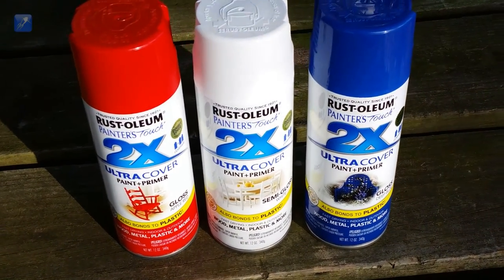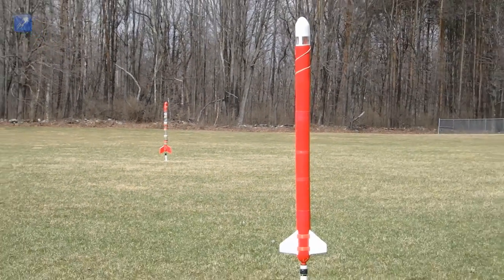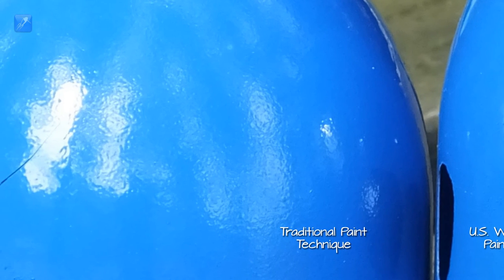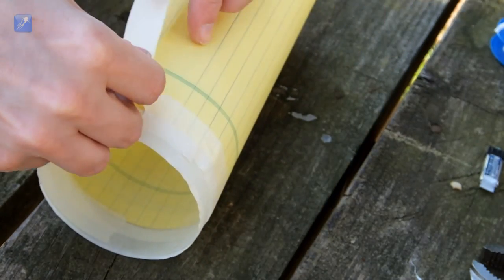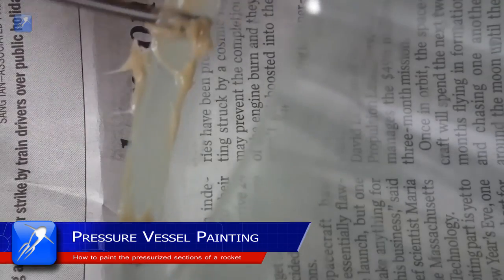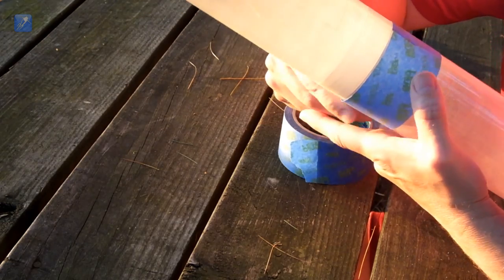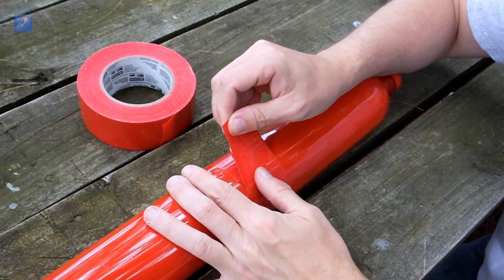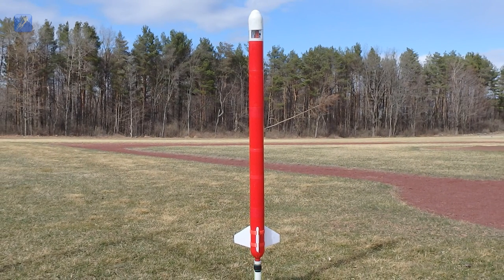How to Paint a Water Rocket Flawlessly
In this week's video, we will show you a method for painting water rockets we have been using for a while and getting fantastic results that are much better looking and durable than any other method we have seen.

This method produces a mirror smooth finish with no sanding or buffing and will work on any portion of your water rocket that is made from soda bottles, including the parts that get pressurized.

The Link to the technique we use to join multiple bottles together shown in this video can be seen at this